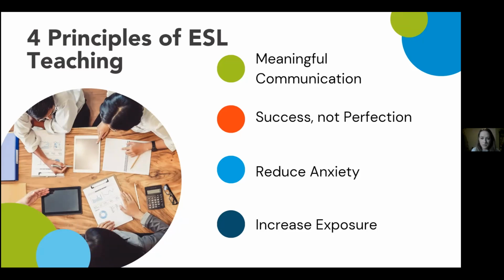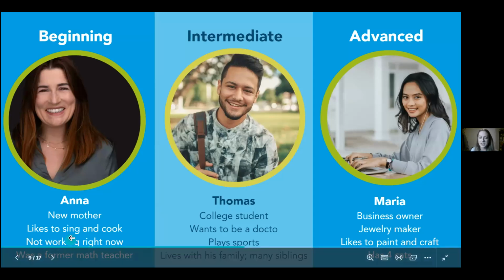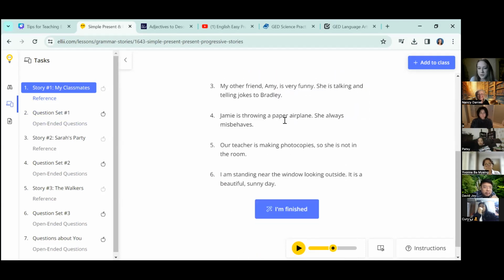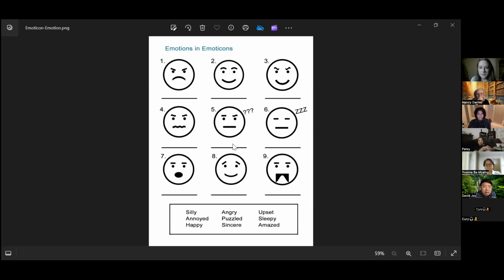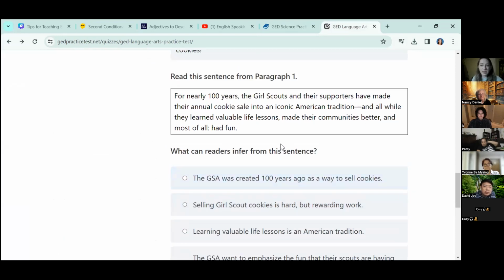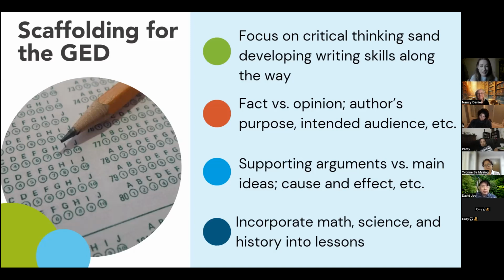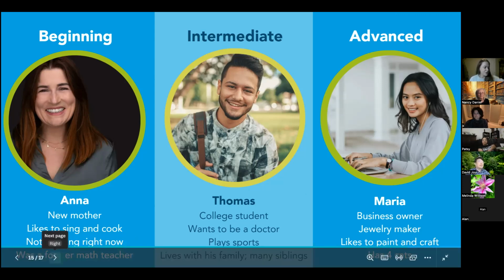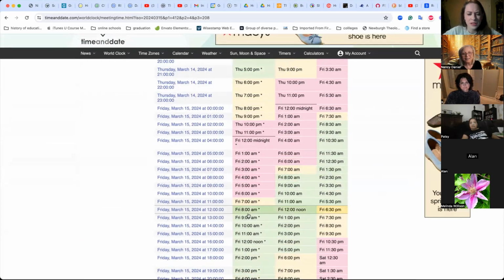CMM Theo ESL Training Pt 2-3-8-24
Lauren Rogers skillfully trains the trainers and equips with great resources.